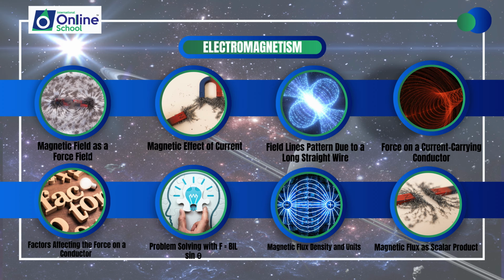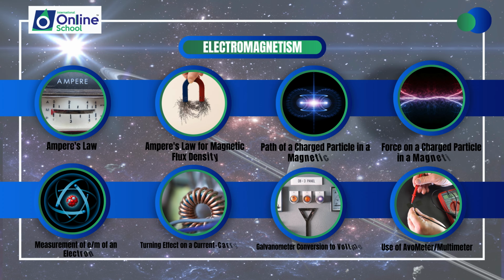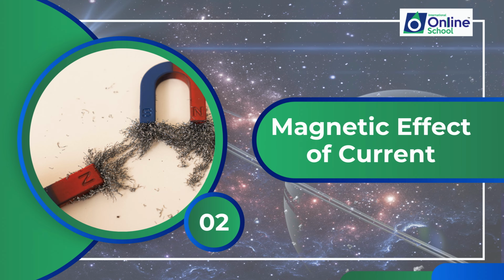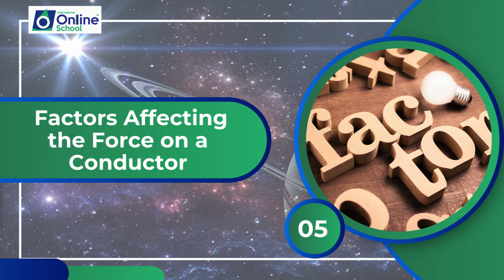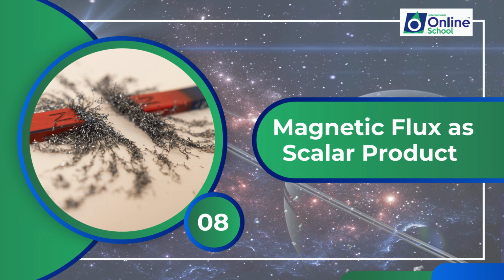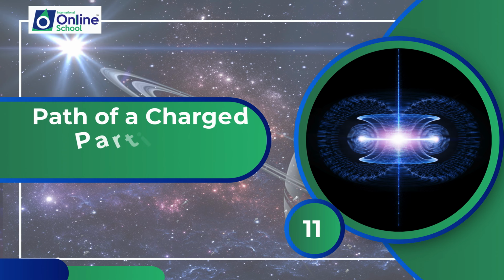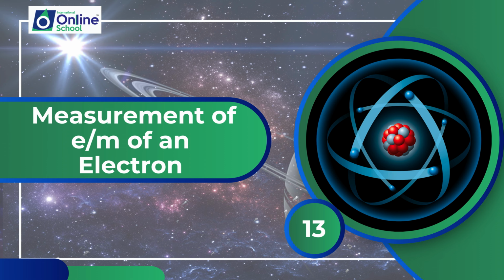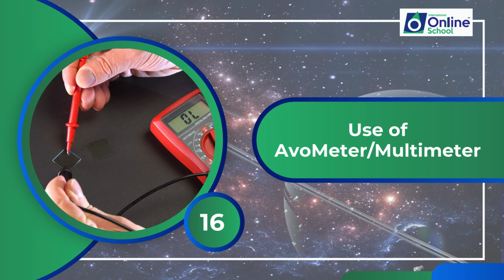Mastering Physics XII - Chapter 13 | Overview | FBISE